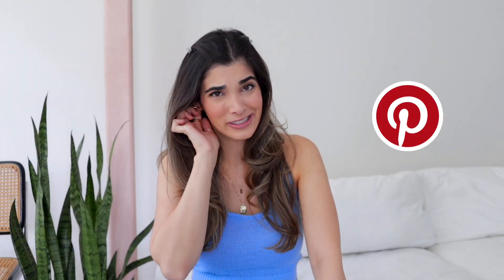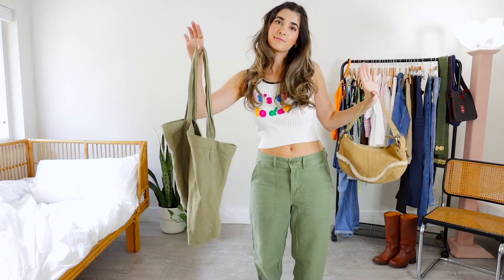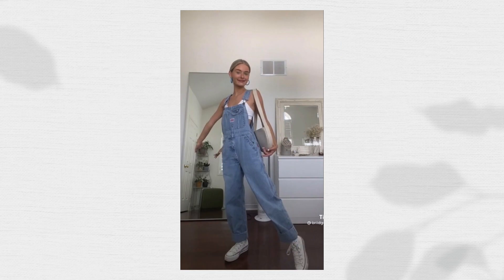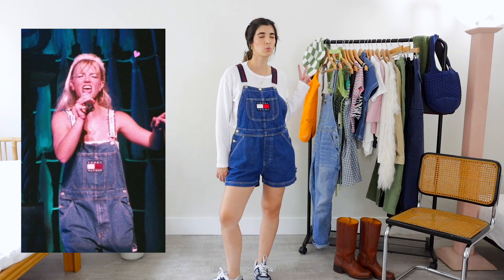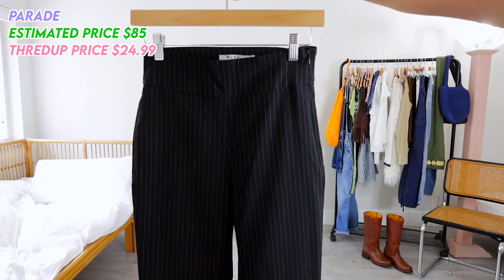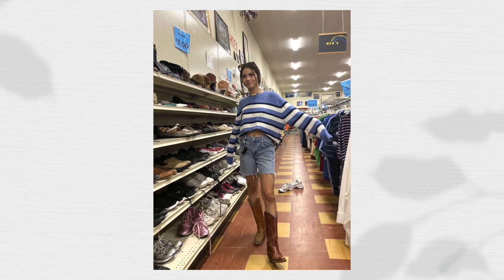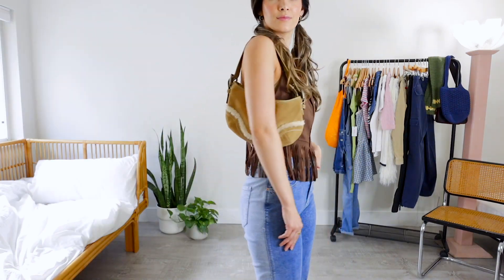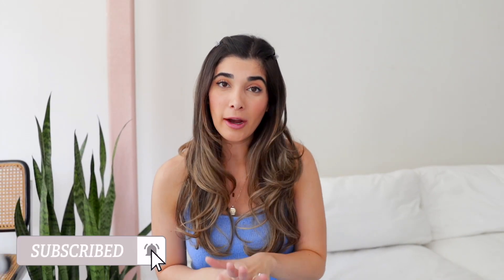SPRING THRIFT HAUL ☆ *what all the pinterest girls are wearing right now*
✨ Here is a huge spring thrift haul full of spring trends that I’m loving on Pinterest right now!! Applies to US & Canada customers only. See site for full terms).

T H R I F T   O N   T H R E D U P !